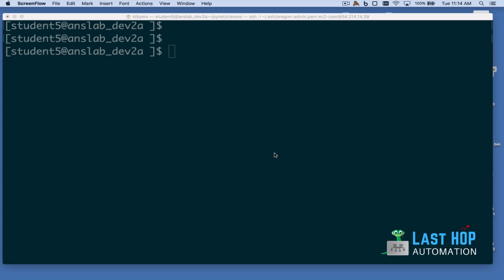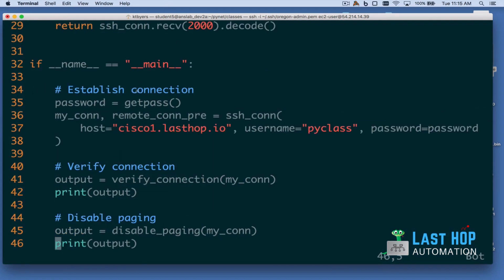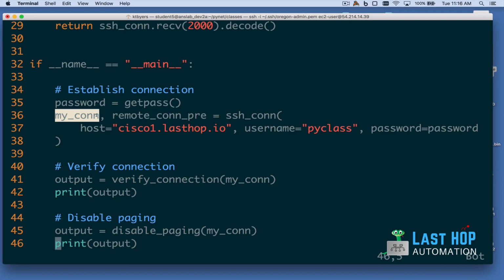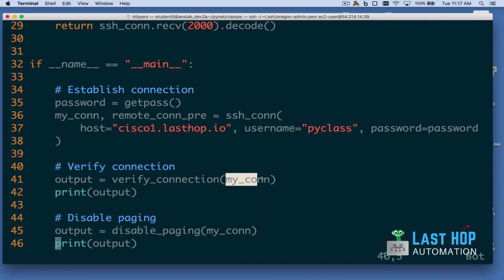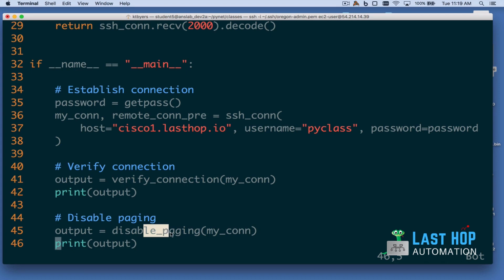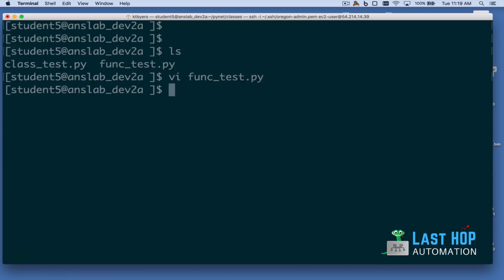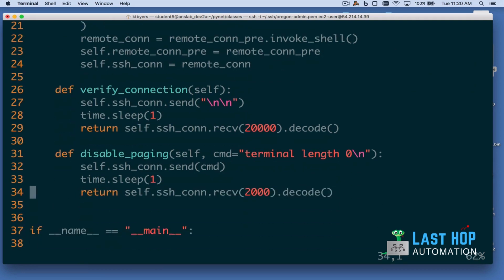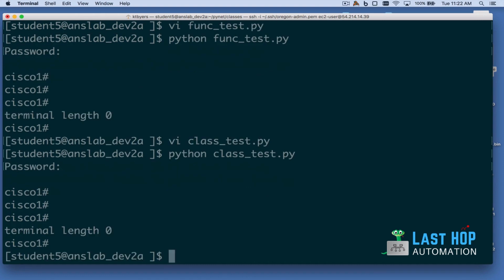PYTHON Tutorial | Classes and Objects, Part 4 | Kirk Byers | 2021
In this four-part series, Kirk discusses classes and objects in Python. In PART IV, he explores a common case where you potentially should use classes and objects. He illustrates this use case by comparing Paramiko SSH code built using functions with the same SSH code built using a class and methods.

/* Try not to get intimidated  or caught up in the "mystique" of object oriented programming */